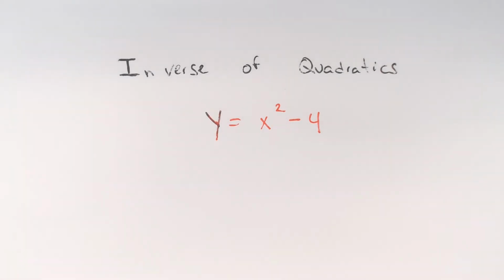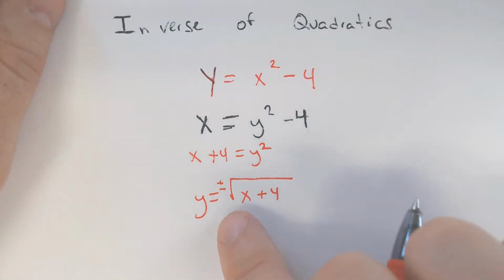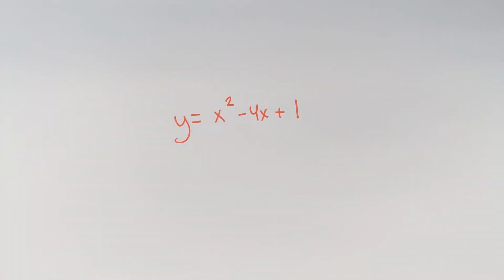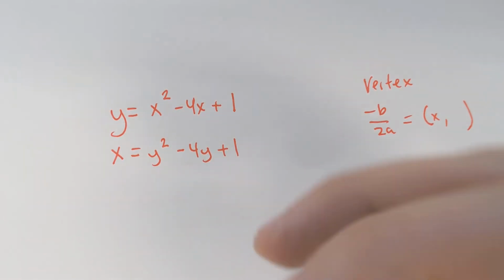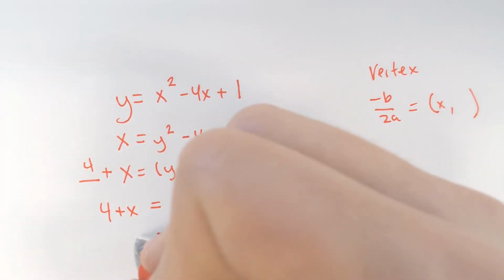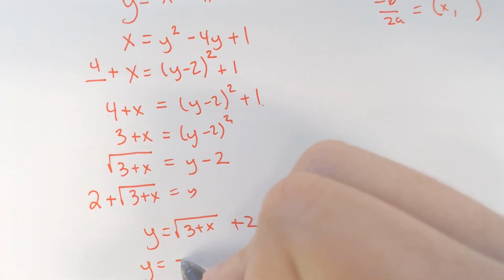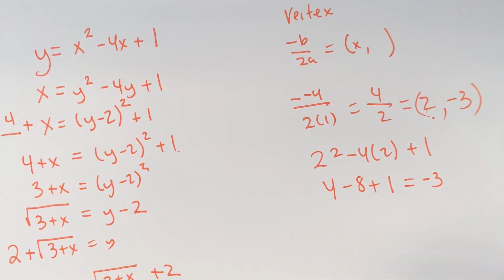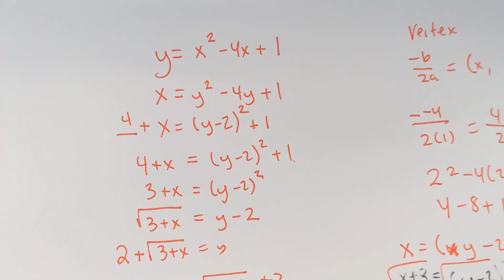Find the Inverse of a Quadratic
Find the inverse of a quadratic parabola.  F^-1(x)